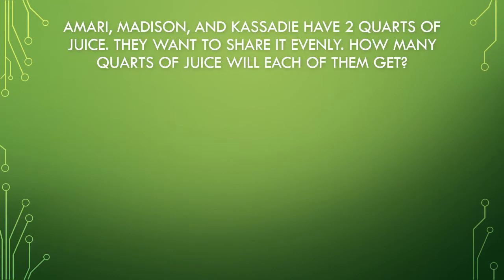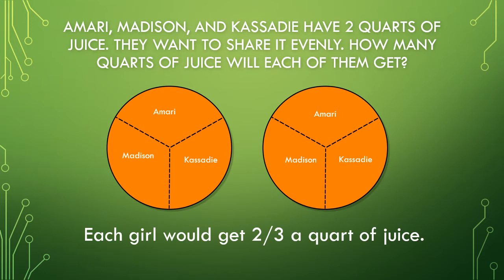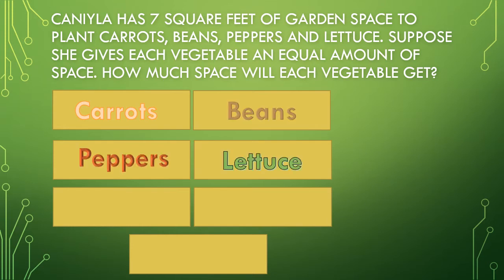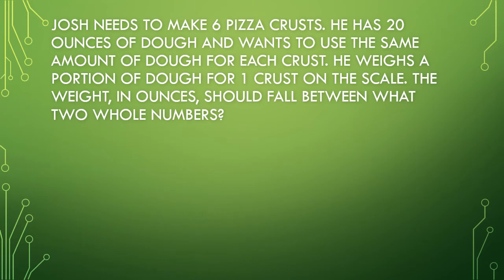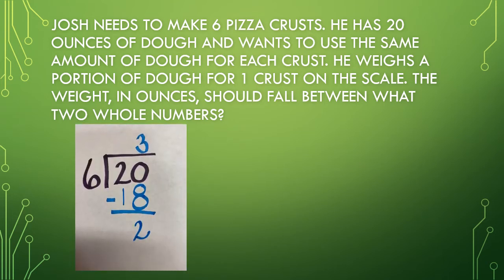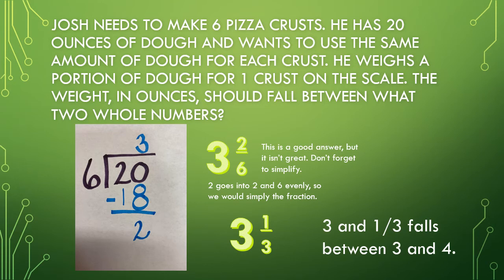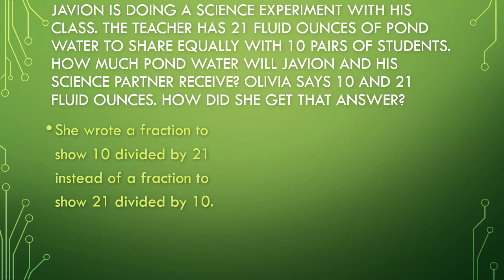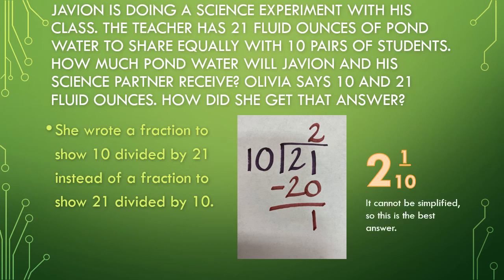Fractions as Division Part 2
5.NF.3 This is a continuation of the expectations from standard 5.NF.3, where we work through story problems